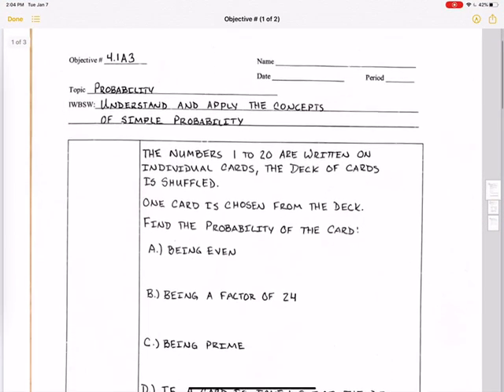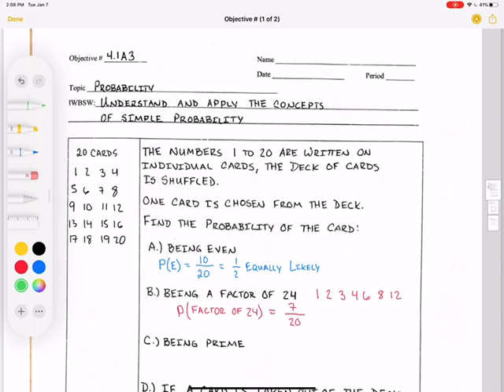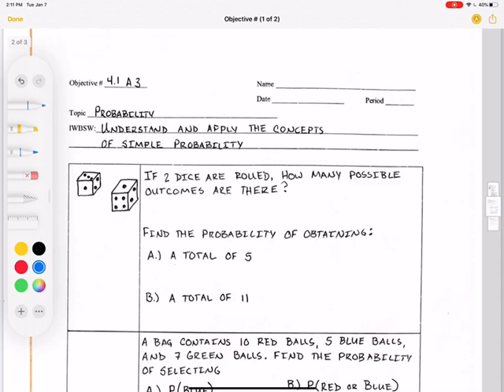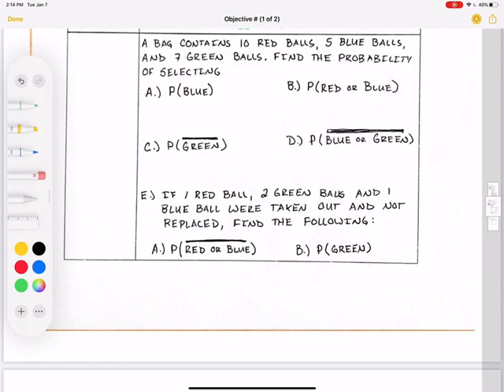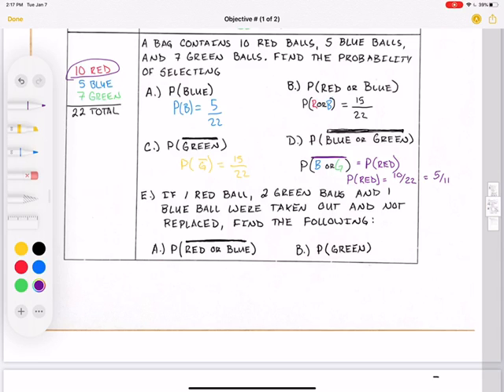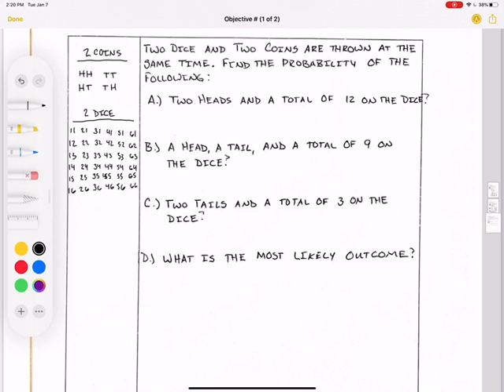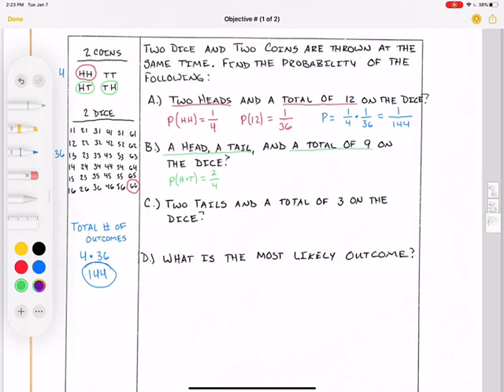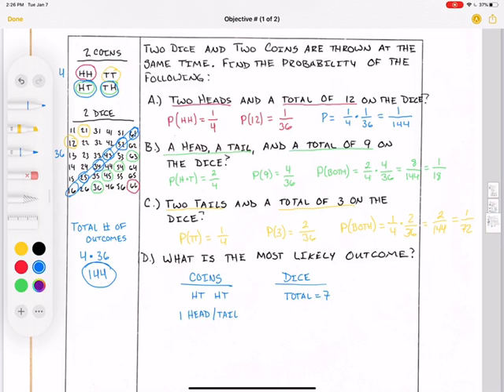Probability of Events